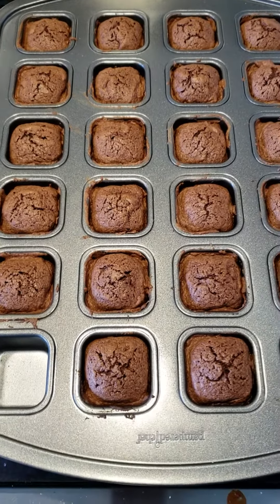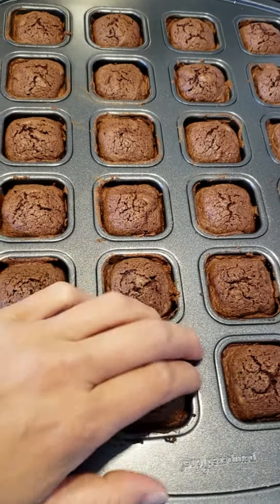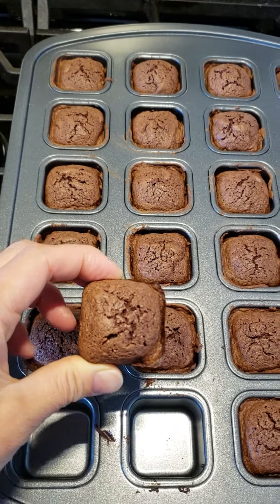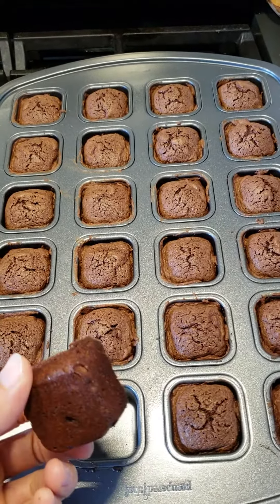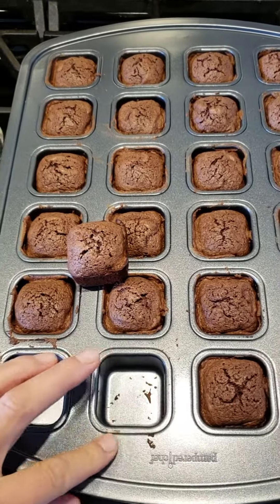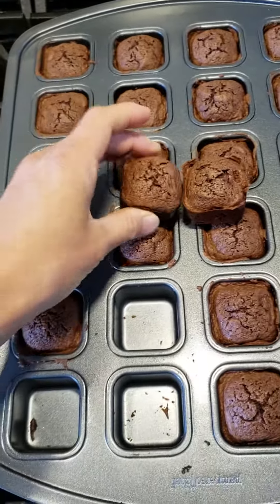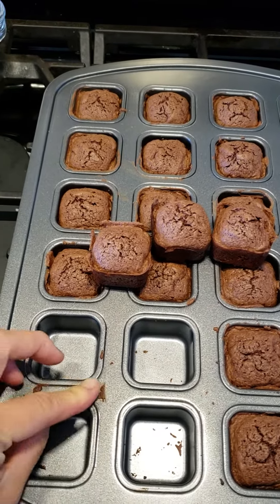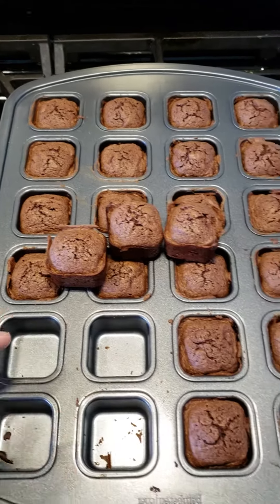Pampered Chef Brownie pan...gluten free brownies!